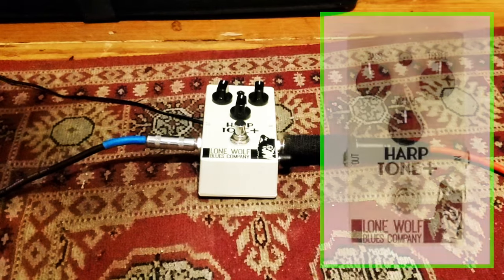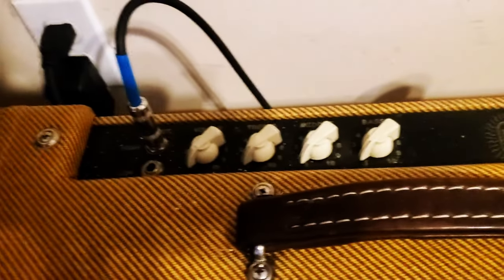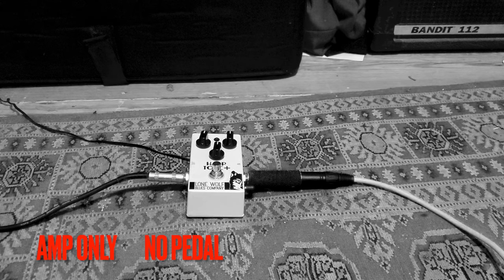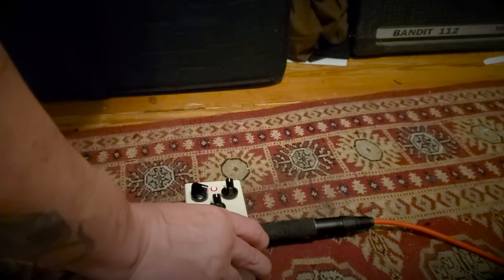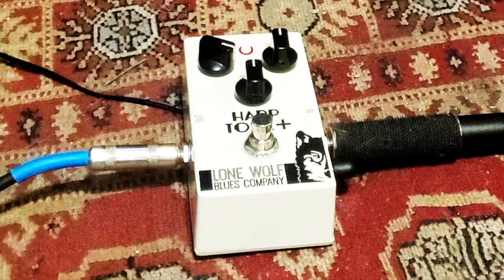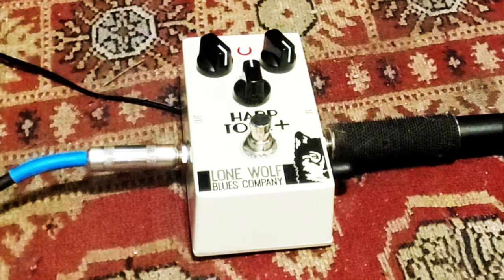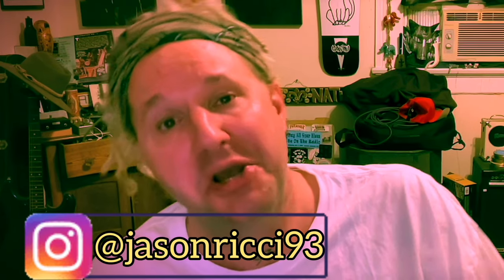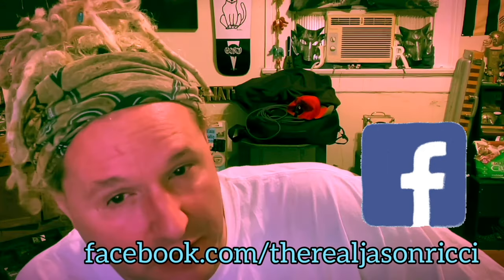Harp Tone + Harmonica Pedal with a Big Amp!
Now at a new DISCOUNTED PRICE! We are test driving the "Harp Tone Plus" equalizer pedal from The Lone Wolf Blues Company AGAIN. This time though we're using a BIG AMP (HG 50) for some different possibilities. This is an extremley simple, easy to use and effective EQ pedal designed FOR HARMONICA to bypass all the confusing multiple slider knobs of standard EQ pedals made for other instruments. SIMPLE Volume, Bass and Treble knobs, already tuned in for harmonica frequecies, allow this very basic pedal a way to dial in COMPLEX tonal possibilities. If you have an amp with one tone knob, NO tone knobs (like the one in the video) or TEN tone knobs, this effect pedal from Randy Landry and the good people at The Lone Wolf Blues Company will help you get everything you ever wanted and everything you didn't know you wanted out of your amp or pedal board direct.

Gear Used in Video:

* Android phone no added audio effects or external Microphone.

* Jason Ricci Signature Microphone by The Lone Wolf Blues Company.

* Harp Tone Plus Pedal By The Lone Wolf Blues Company.

* Harp Gear "HG 50" amplifier

* Hohner and Blue Moon Jason Ricci Signature Harmonica in the Key of "A" by Tom Halchak.